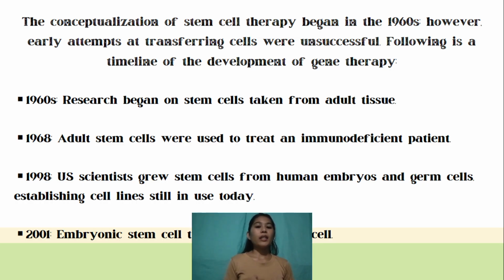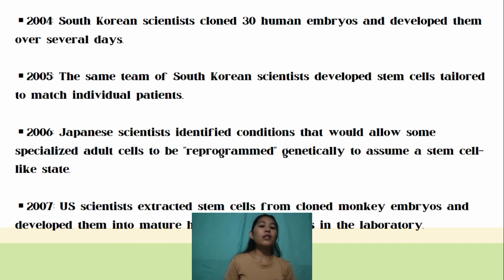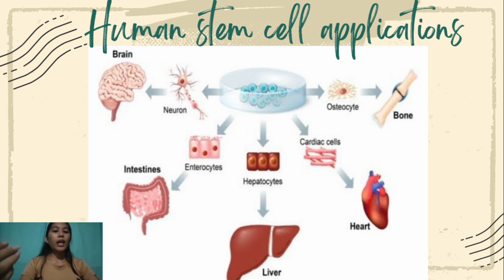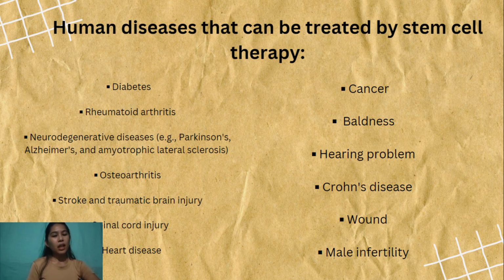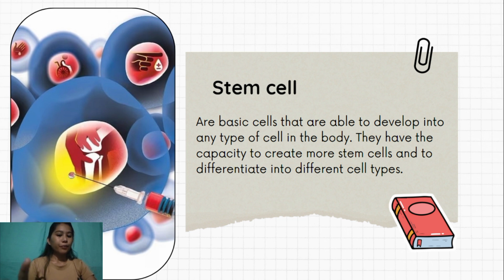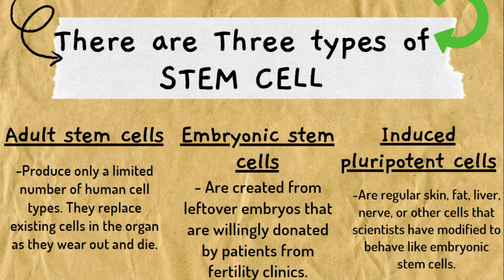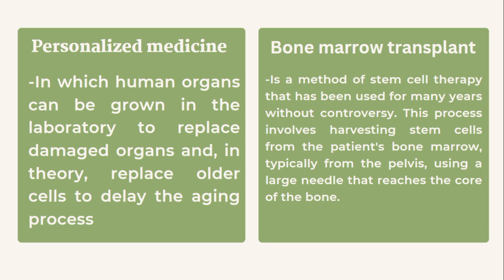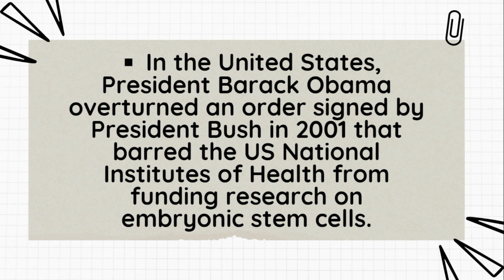STEM CELL THERAPY